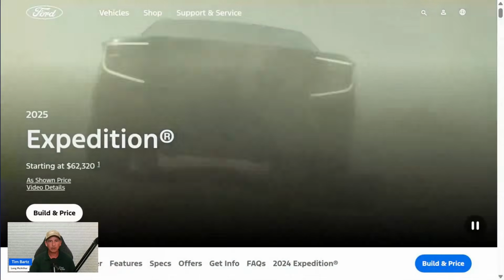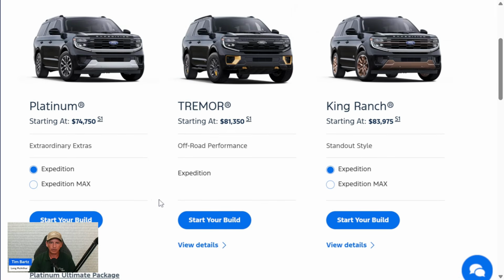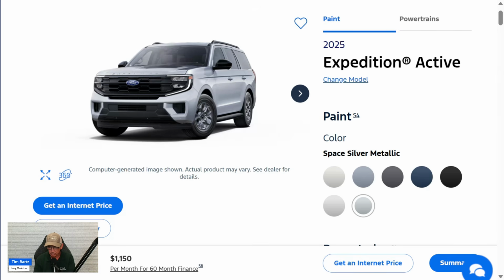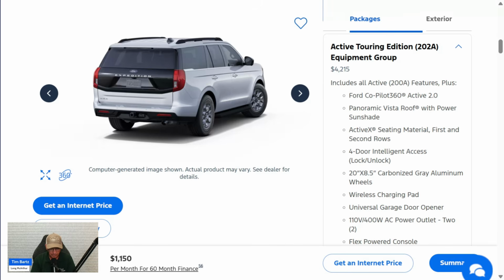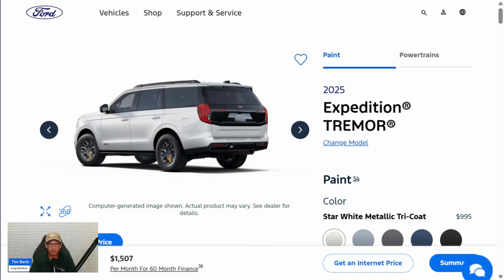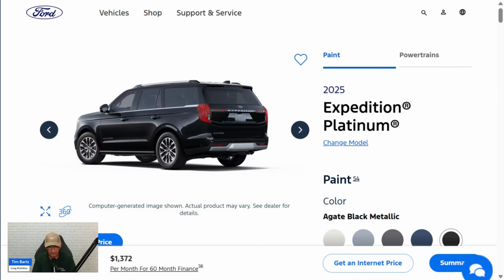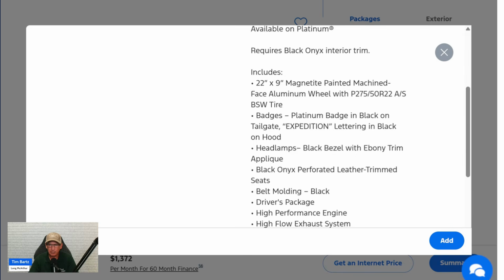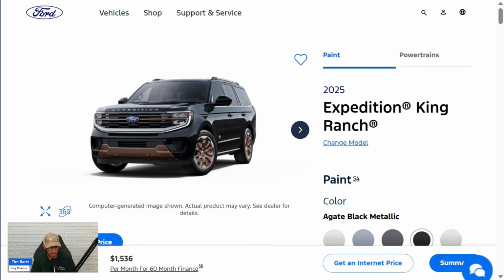What's Changed on the 2026 Ford Expedition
The 2026 Ford Expedition order bank is now open, and Tim is here to give you the latest Ford Expedition news! Learn about the new Platinum features and how to place your order online for this Big SUV. Get all the details you need to place an order.

0:00 Intro
2:47 Ford Build and Price Info
4:25 Trim Levels
6:58 New/Deleted Features
9:43 Active Standard Changes
11:41 Active 202A Changes
15:27 Active Option Changes
16:00 Color Charges
16:28 Dealer Installed Options
17:54 Tremor Standard Changes
19:44 Tremor Option Changes
20:34 Platinum Standard Changes
21:51 Platinum Included Features
25:33 Driver Package Changes
26:25 Stealth Performance Package Changes
27:22 Platinum Ultimate Package Changes
28:39 Platinum Option Changes
29:34 King Ranch Changes
31:38 Ordering Information